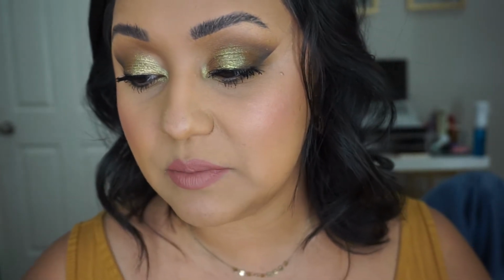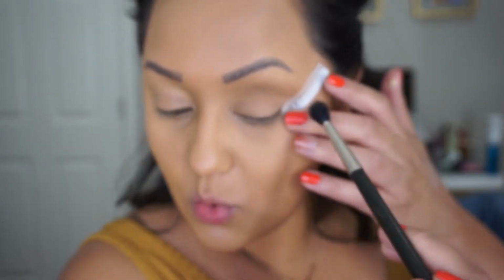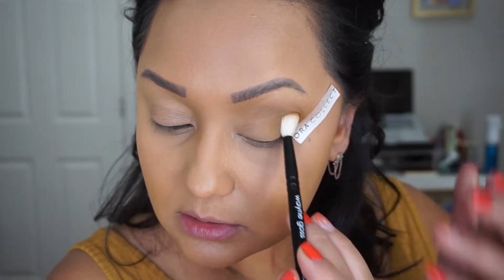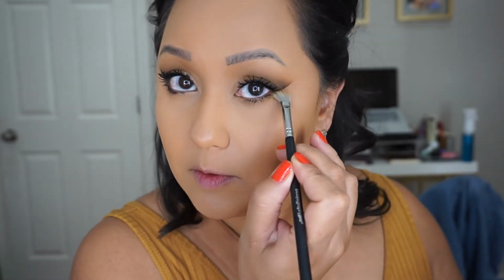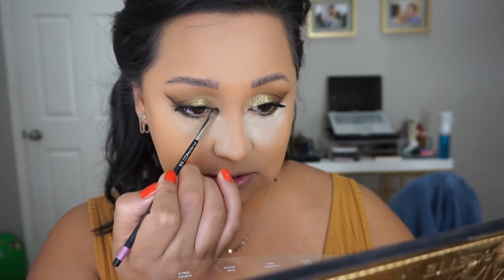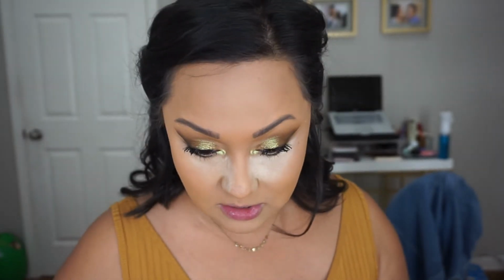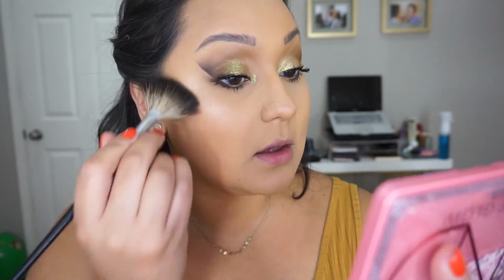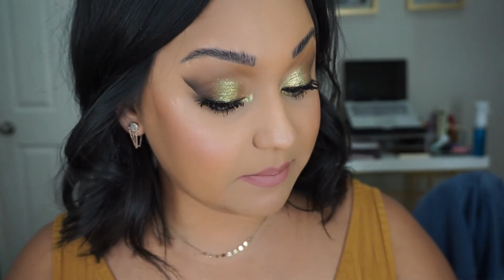Natasha Denona Gold Palette Tutorial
***OPEN ME
Hi guys!!   I wanted to play with a palette I already owned and I wanted it to be more mustardy but the inspiration went a different route.  Please let me know if you have any requests.